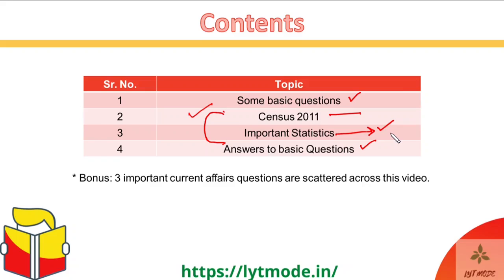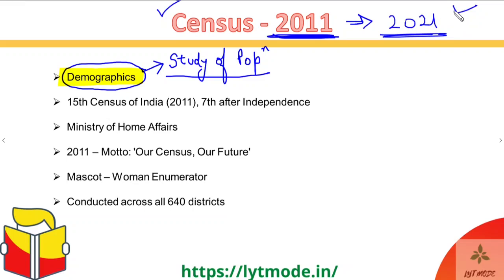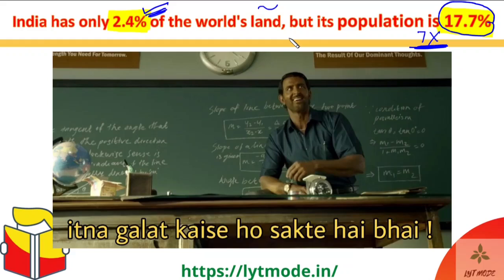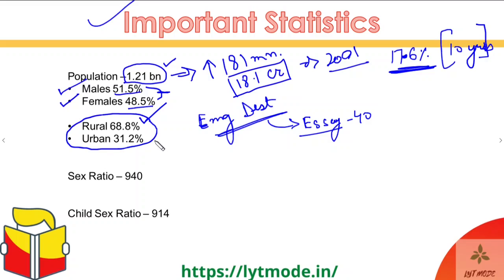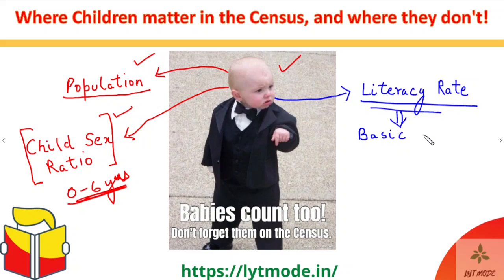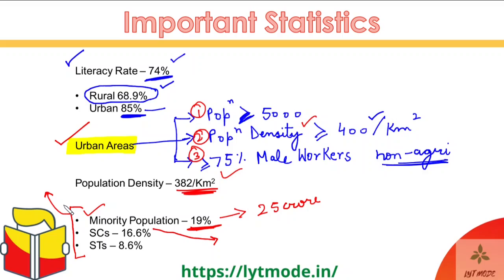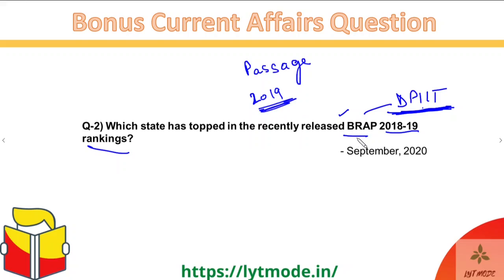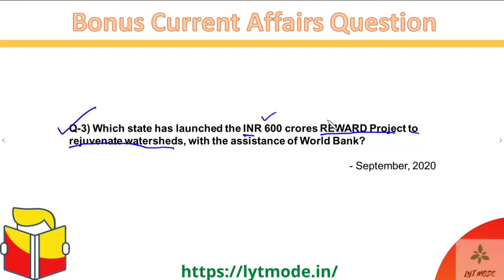Census 2011 in-depth | RBI Knowledge Series - L4 | SEBI GRADE A & RBI GRADE B 2020 | LYT Mode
Census 2011 in-depth | RBI Knowledge Series - L4 | LYT Mode

Join the full IBPS RRB and RBI Assistant Crash Course for GK/ Financial Awareness and Computer Awareness-
Do you want to clear RBI Grade B 2020?
Do you want to clear RBI and SEBI 2020?

🧠Choose LYT MODE GA that respects your time and intelligence.